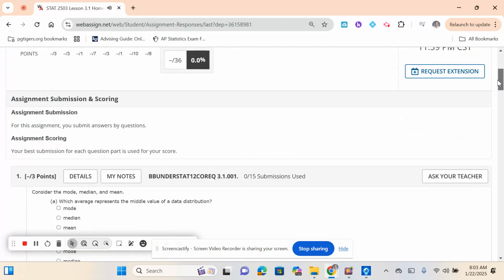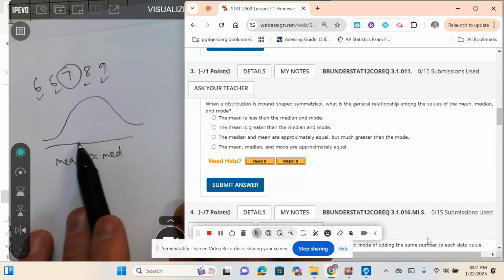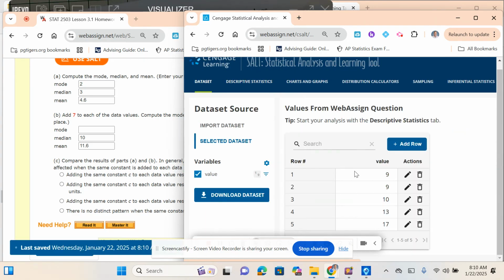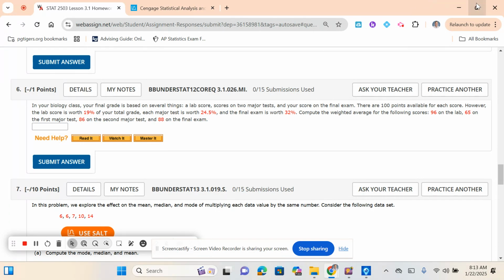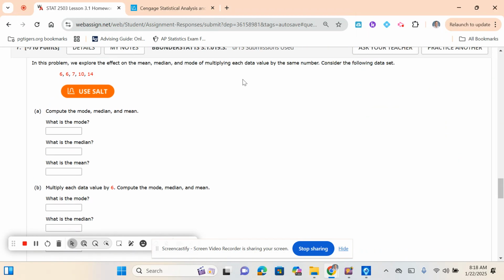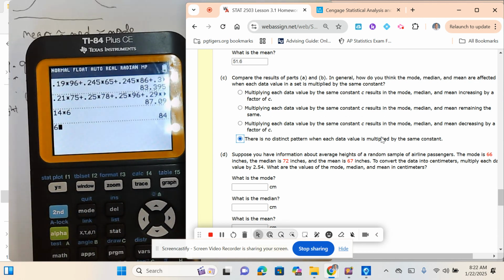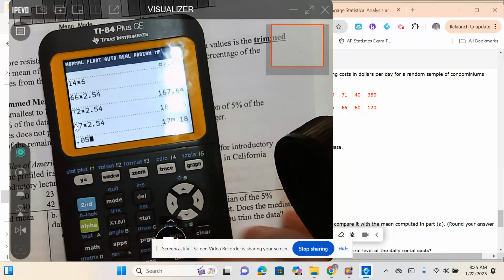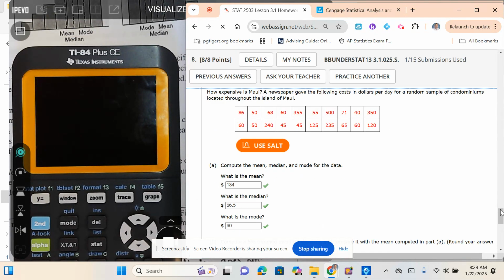Lesson 3.1 Homework